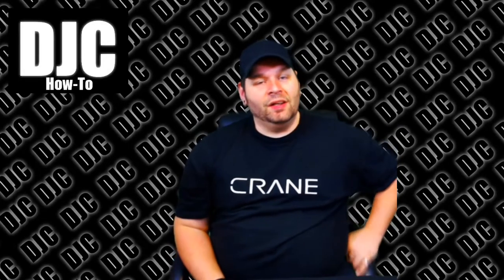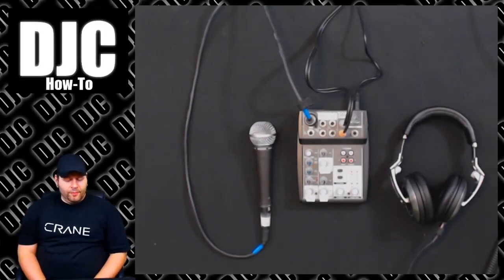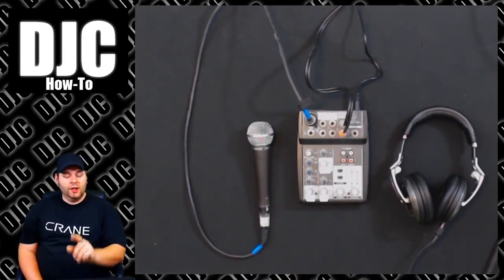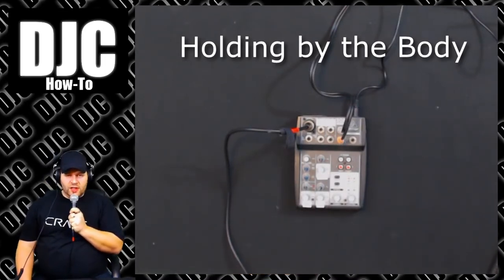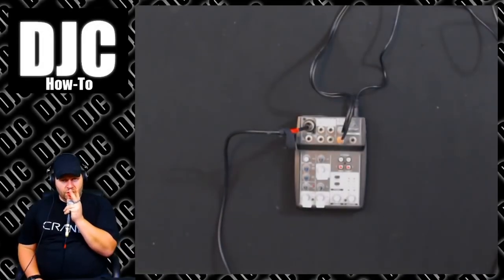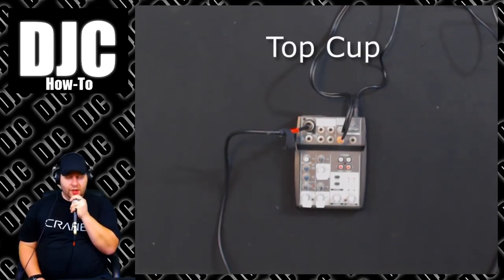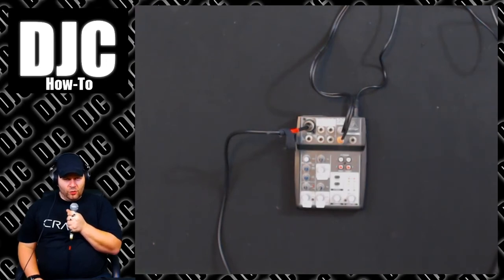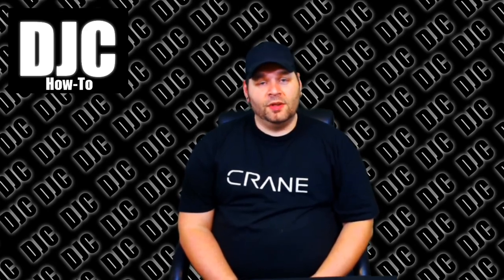Proper Mic Holding and Why It Matters - DJC How-To's